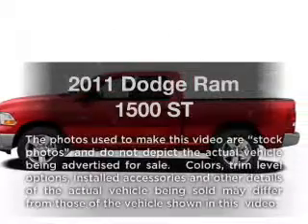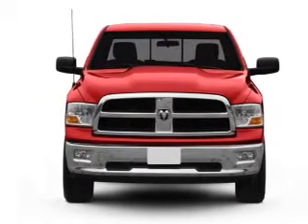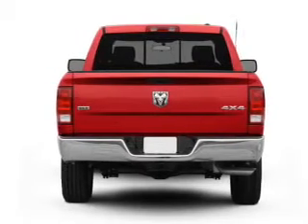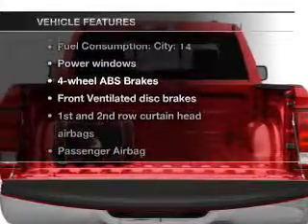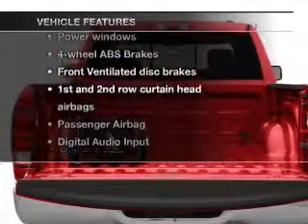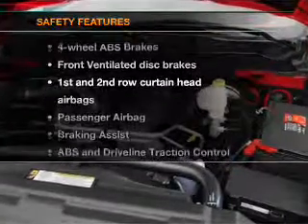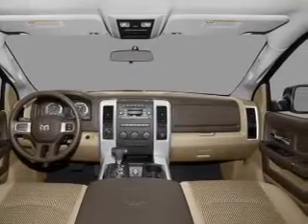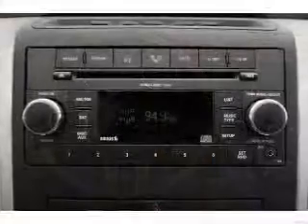2011 Dodge Ram 1500 - Lafayette LA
Year: 2011
Make: Dodge
Model: Ram 1500
Trim: ST
Engine: 4.7 liter 8 cylinder 16 valve
Transmission: Automatic
Color: White Gold
Mileage: 4
Address:
1700 S.E. Evangeline Thruway